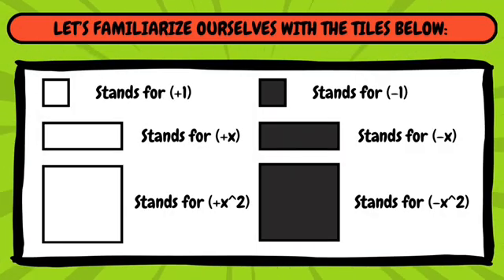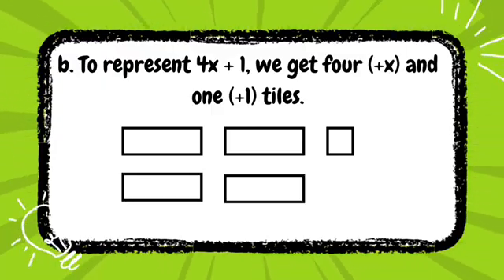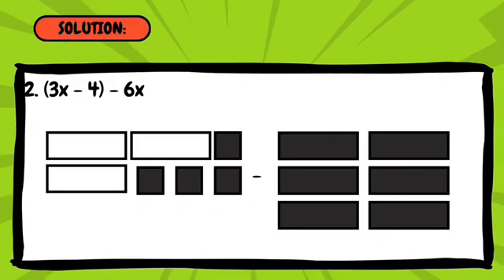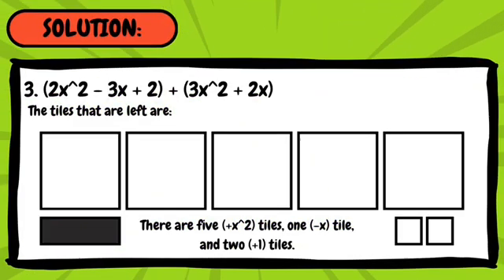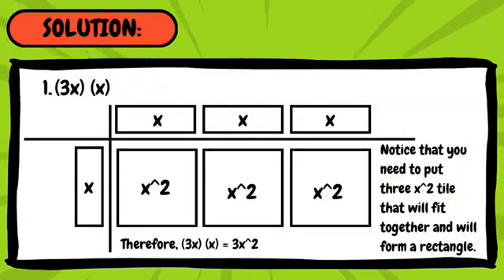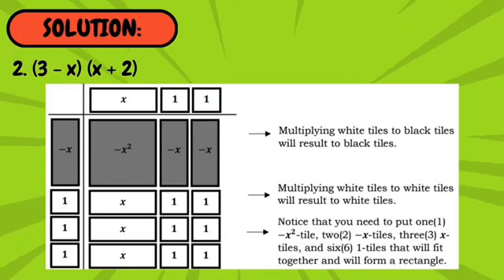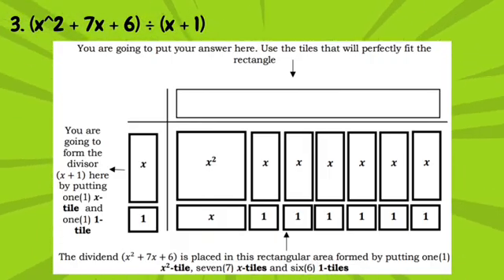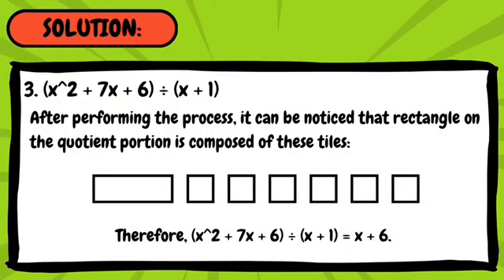Solving Operation on Polynomials using Algebraic tiles